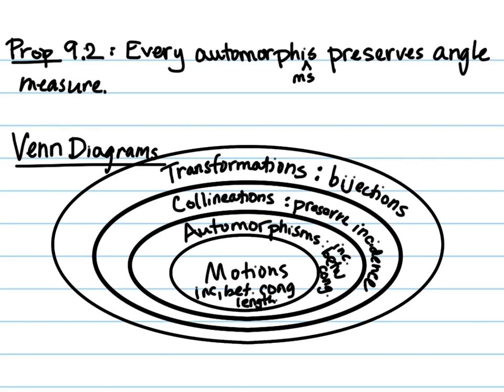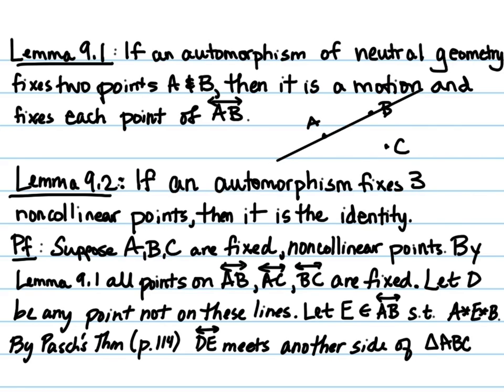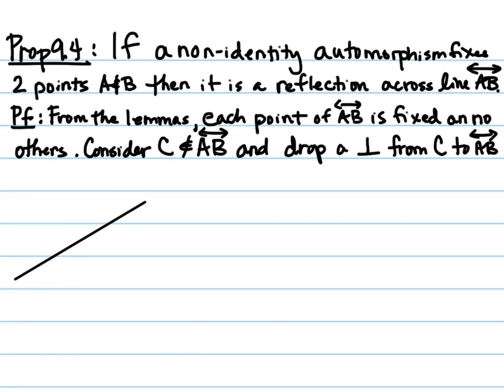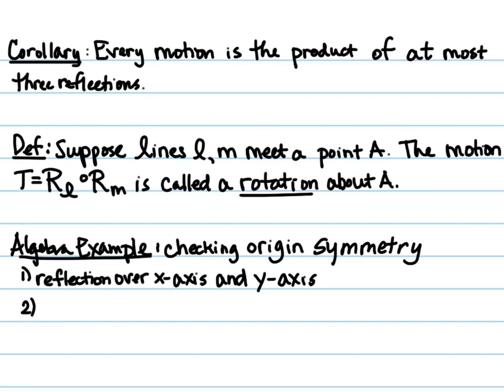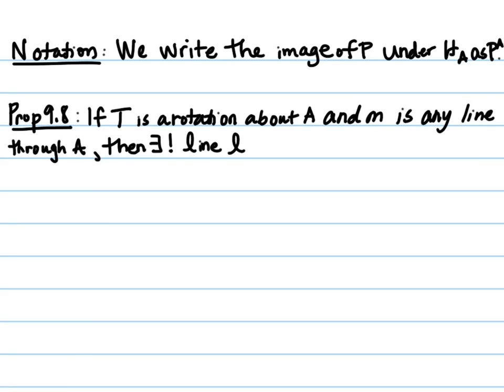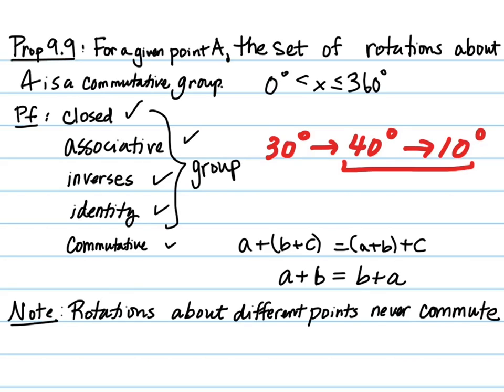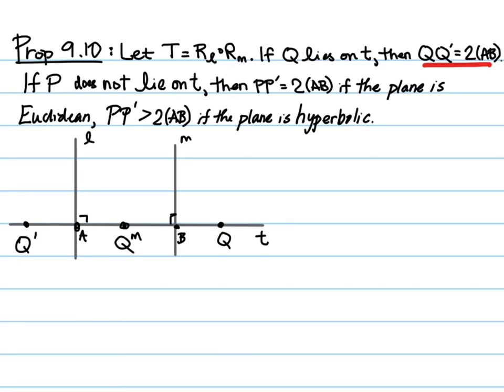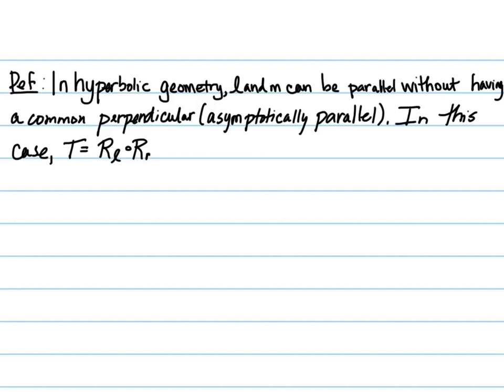Geometric Transformations (part 2)